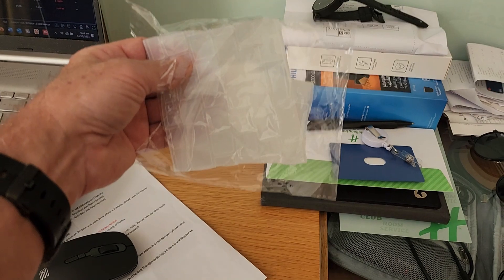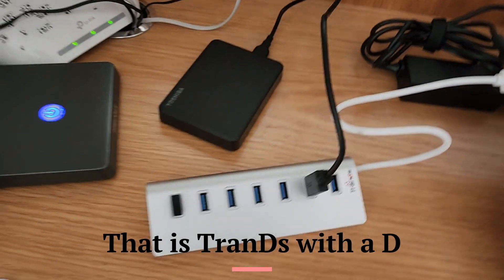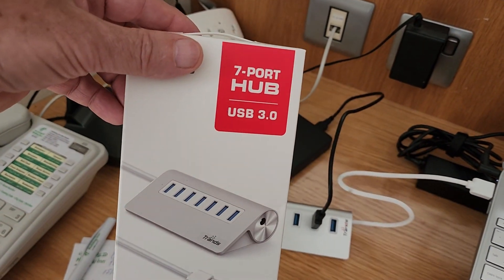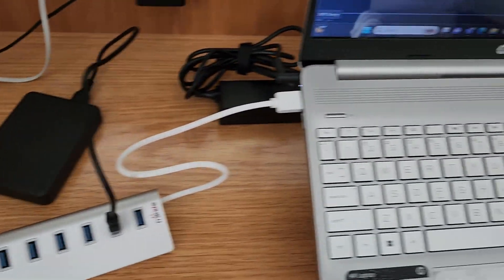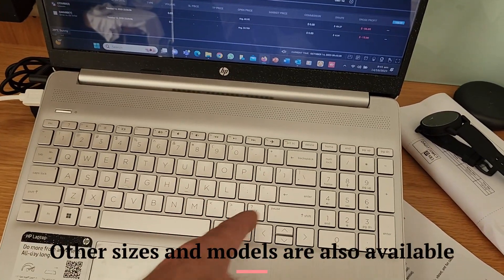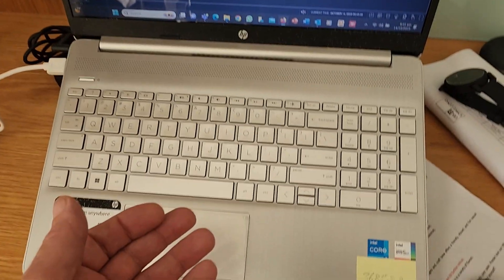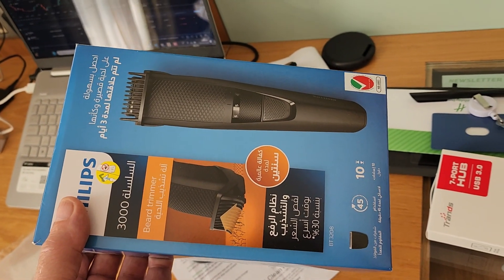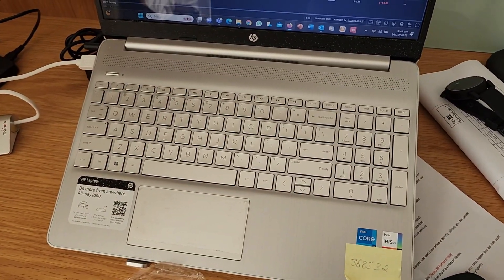Review of the Foissy Laptop keyboard cover and protector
This is a review of the  Foissy keyboard protector and the  Trands 7=Port USB 3.0 Hub